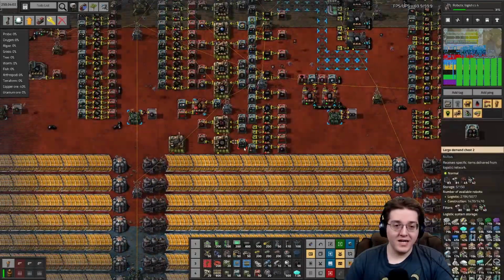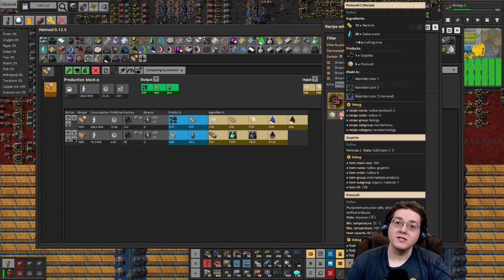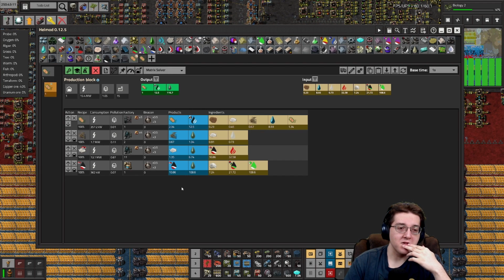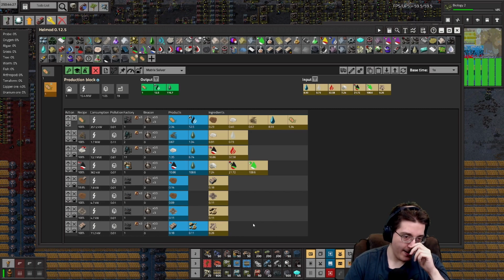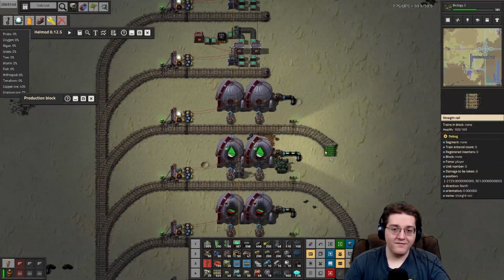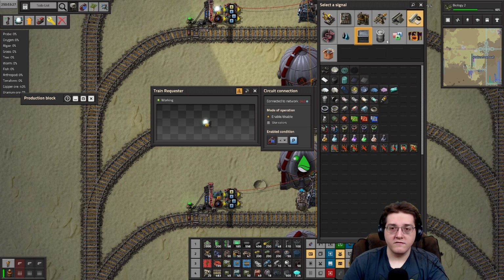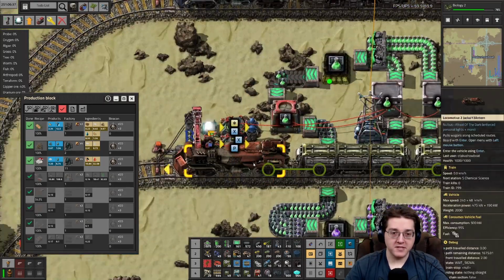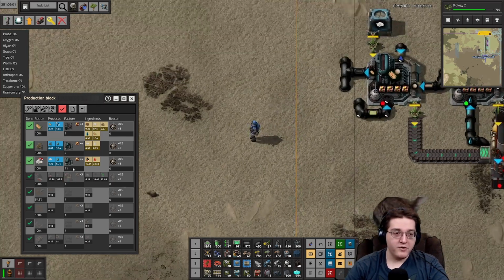Making Life From Scratch | Nullius Factorio | Part 54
We have landed on a planet devoid of life. Our mission is to terraform the planet. Welcome to Nullius, a prequel mod for Factorio!

The mod list and map exchange string are on my Discord

Title: Making Life From Scratch | Nullius Factorio | Part 54